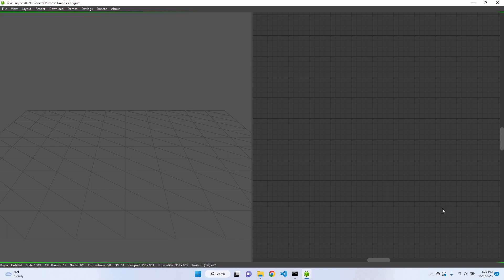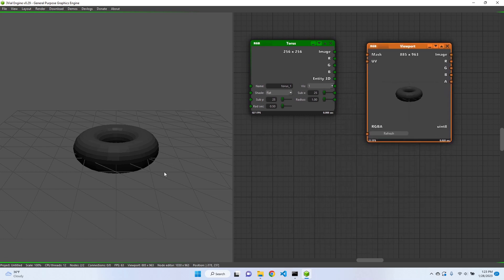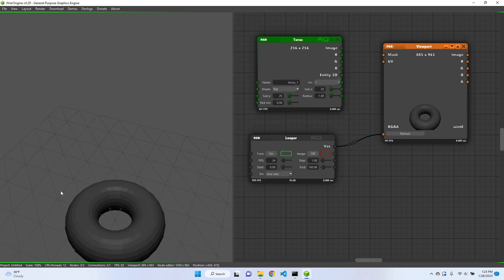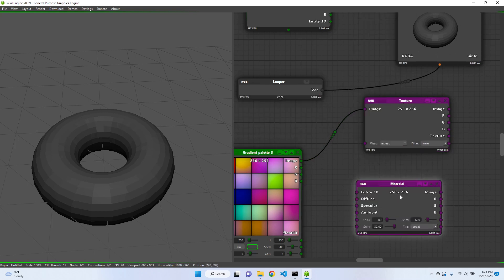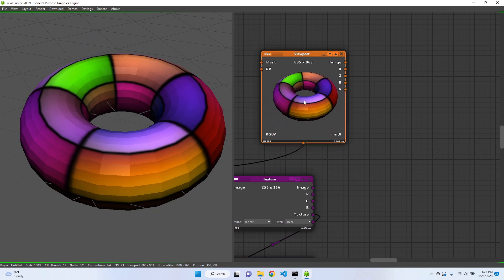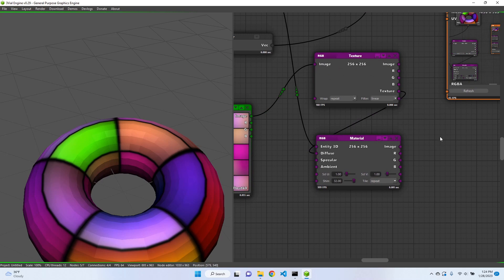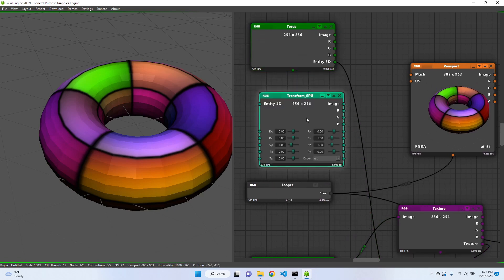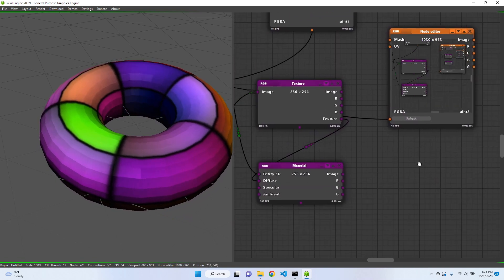Render Nodes - 3Vial Engine Devlog